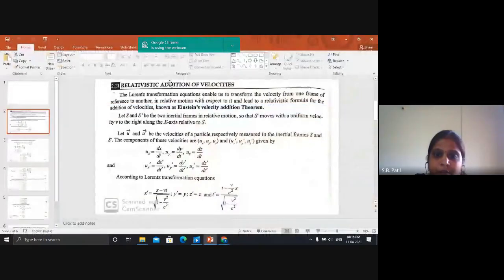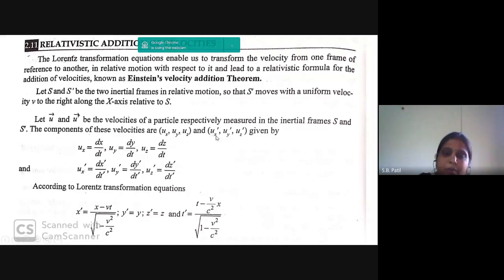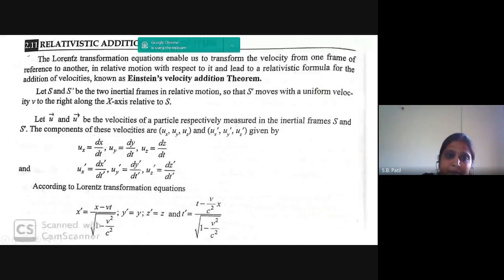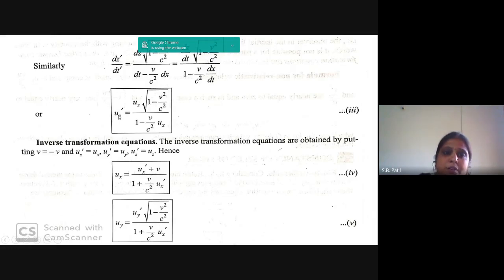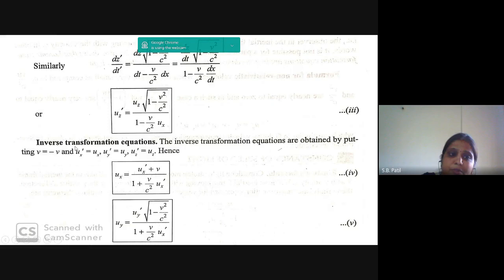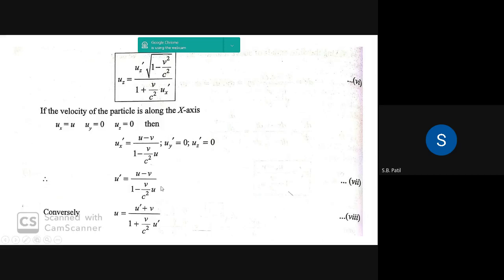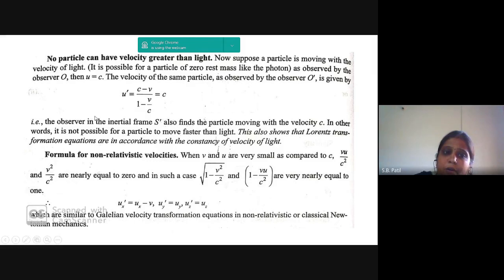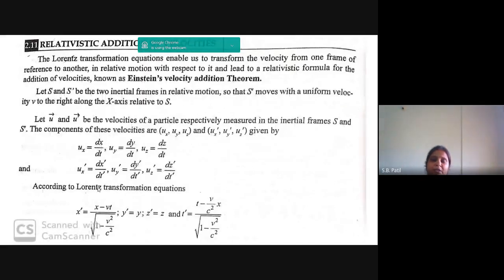Patil SB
Relativistic addition of velocity